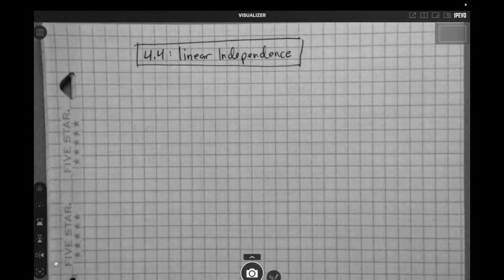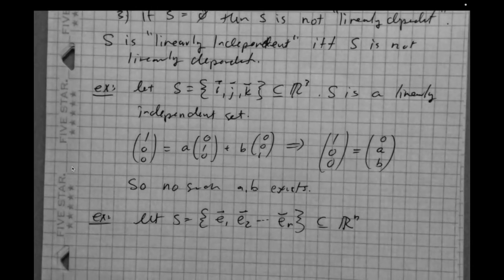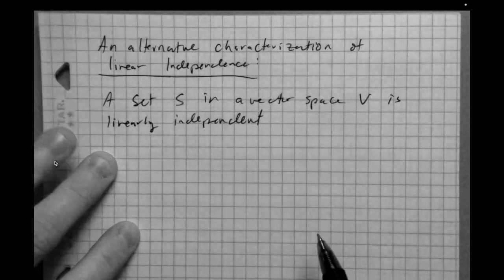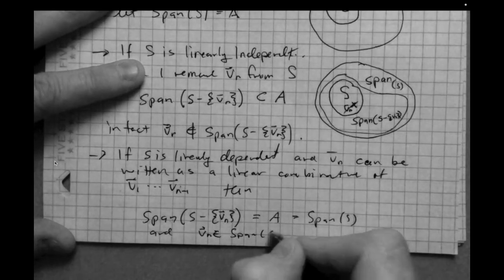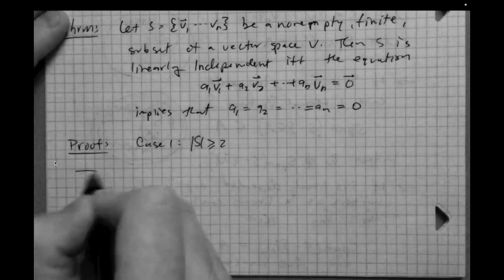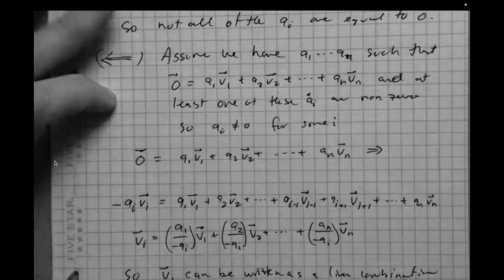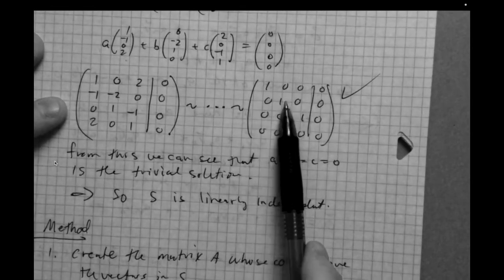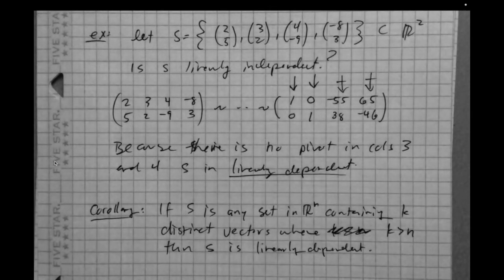Linear Independence - Linear Algebra - Lecture 16a (of 23)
This particular lecture introduces the concept of linear independence.